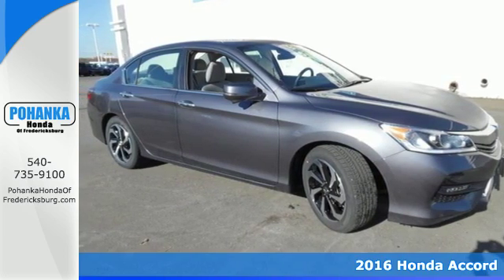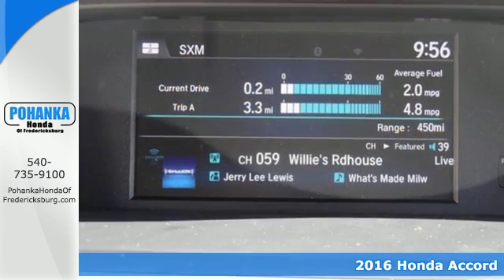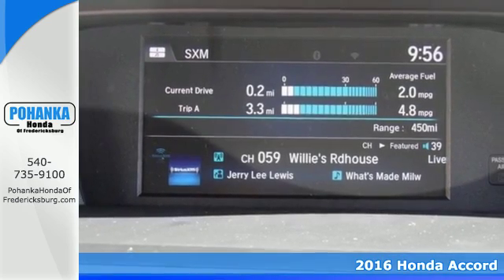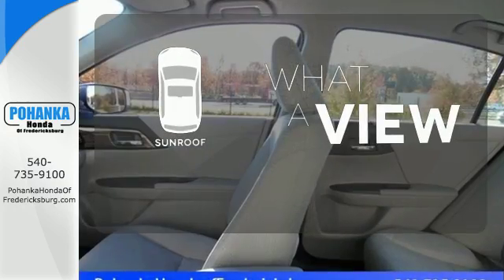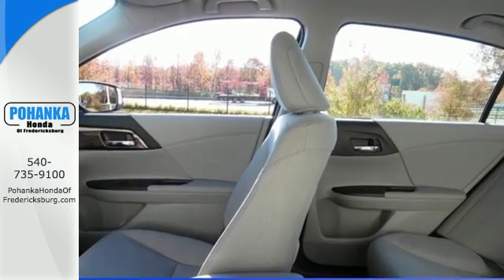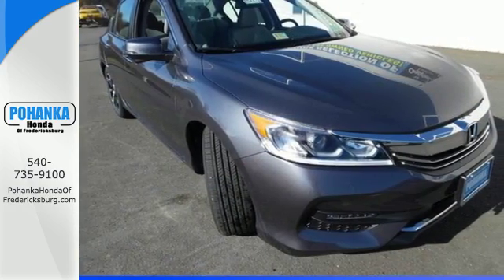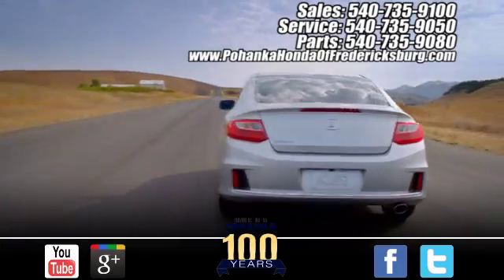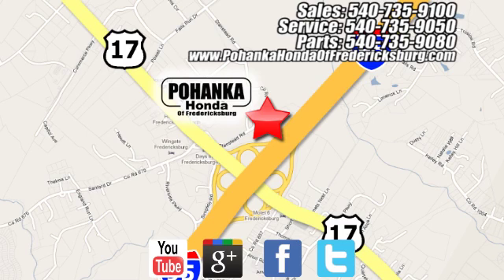New 2016 Honda Accord Fredericksburg VA Richmond, VA FGA215282 - SOLD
Year: 2016
Make: Honda
Model: Accord
Trim: EX
Engine: 2.4L I4 DOHC i-VTEC 16V
Transmission: CVT
Color: Gray
Interior: Gray
Stock #: FGA215282
VIN: 1HGCR2F08GA215282
Gray. Abiding Antilock Brakes. Great MPG! Be the talk of the town when you roll down the street in this outstanding-looking 2016 Honda Accord. Load this car down with passengers, cargo, whatever! Its cavernous trunk and interior space will haul around everything you need. All prices exclude taxes, title, license, and dealer processing fee of $599.00. Published price subject to change without notice to correct errors or omissions or in the event of inventory fluctuations. All features not on all vehicles. Vehicles shown are for illustration purposes only. MPG is based on 2016 EPA mileage ratings. Use for comparison purposes only. Your mileage will vary depending on driving conditions, how you drive and maintain your vehicle, battery-pack (hybrid only) and other factors.

Address:
60 South Gateway Drive